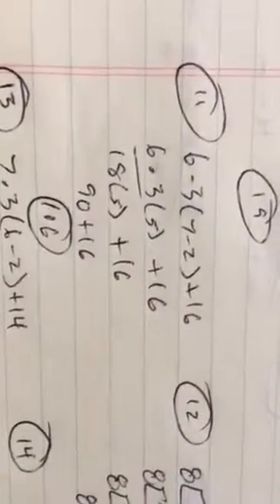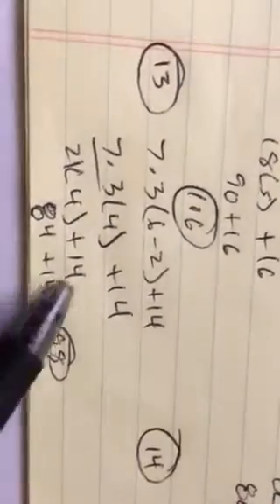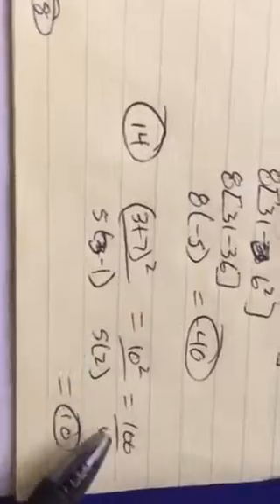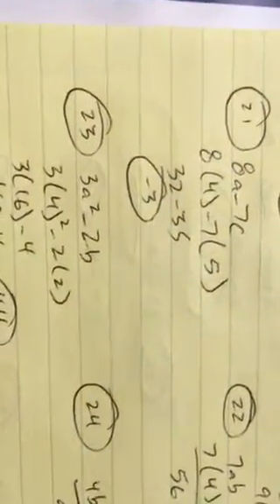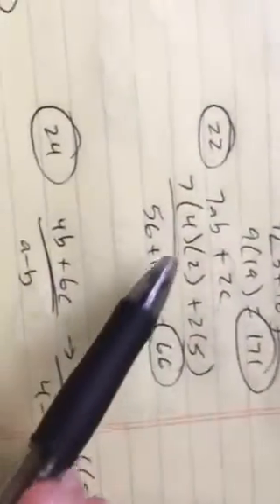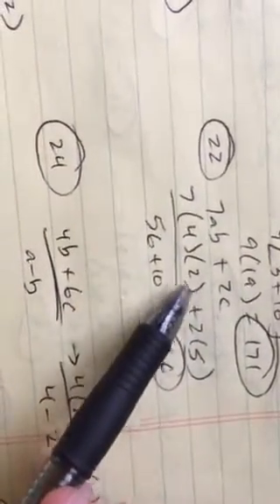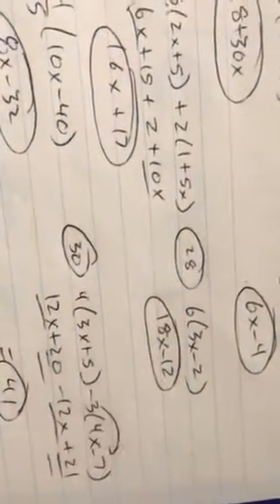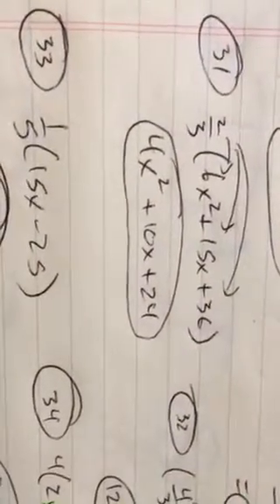Algebra 1 Quiz Review Video 1.1-1.4